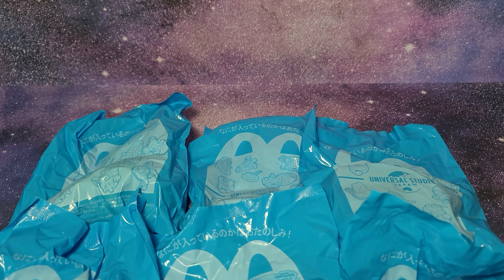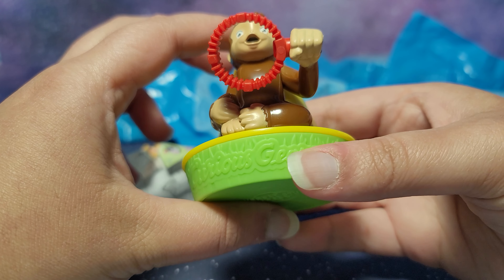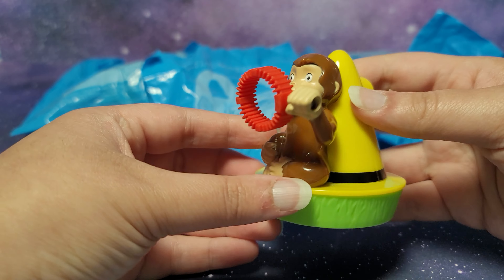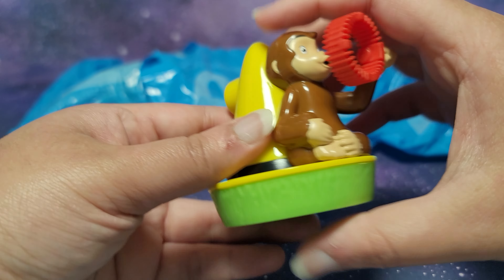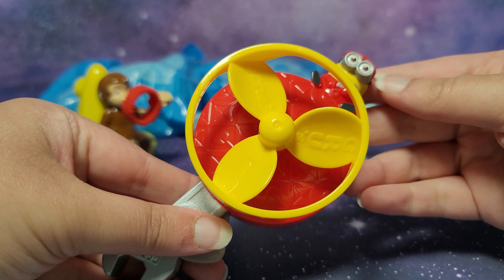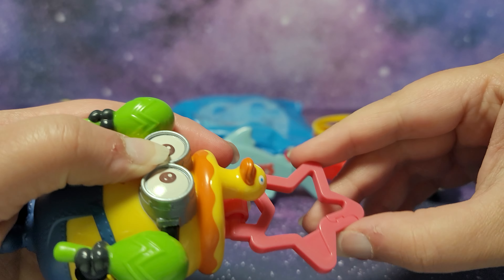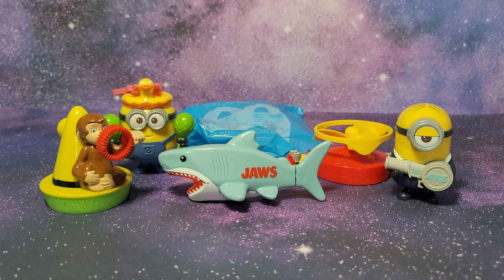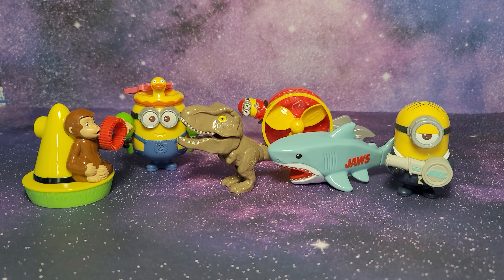FULL SET OF UNIVERSAL STUDIOS JAPAN MCDONALD'S HAPPY MEALS! MINION, JAWS, CURIOUS GEORGE!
Buy Minions Funko pops here